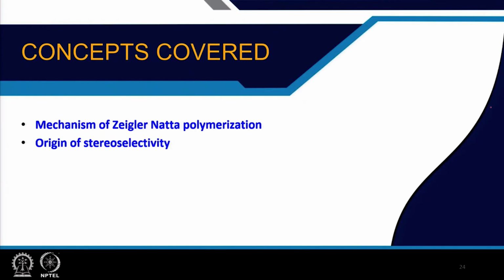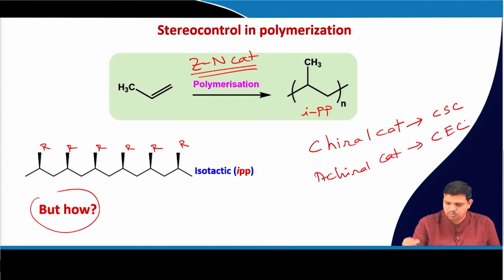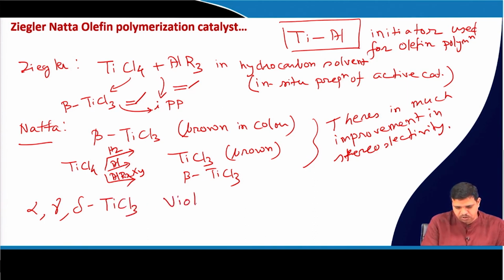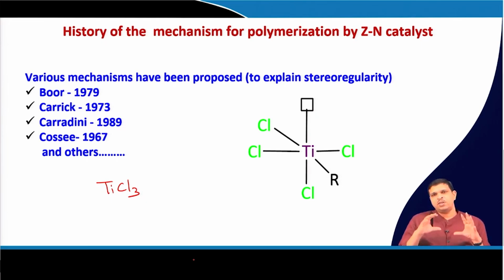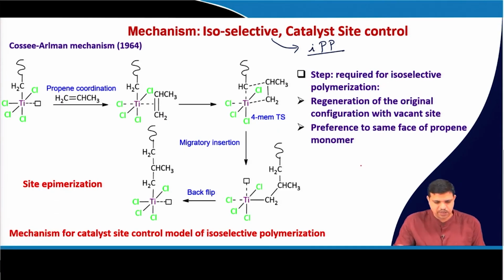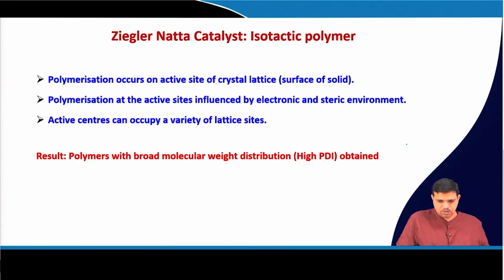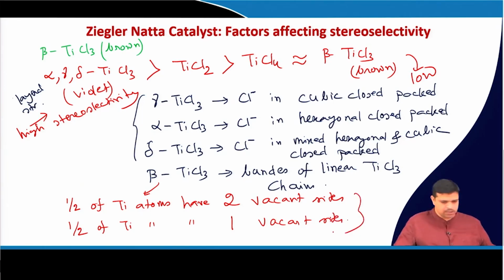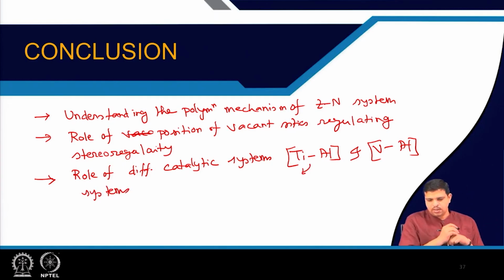Olefin polymerization by Zeigler Natta Catalyst: Important features